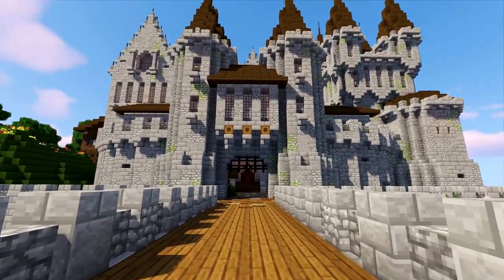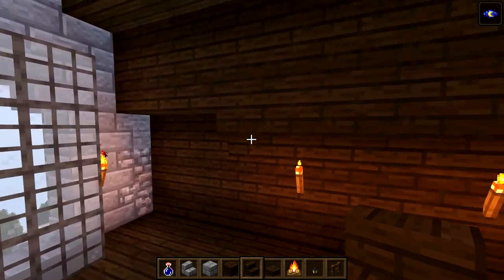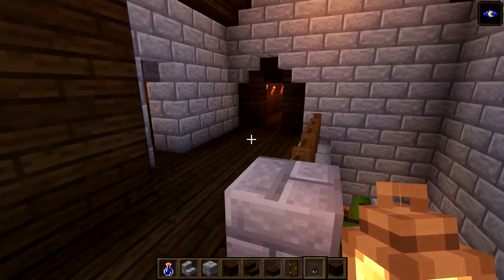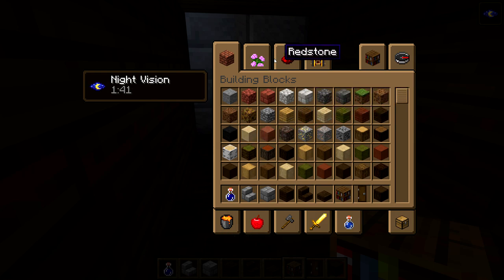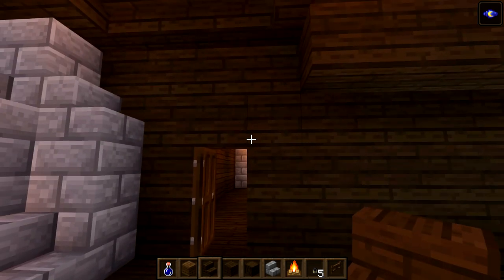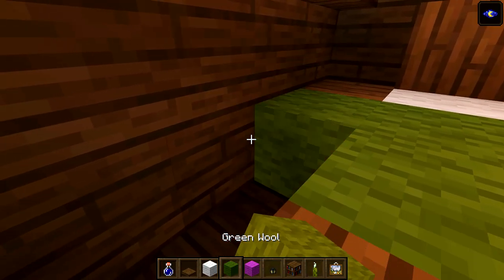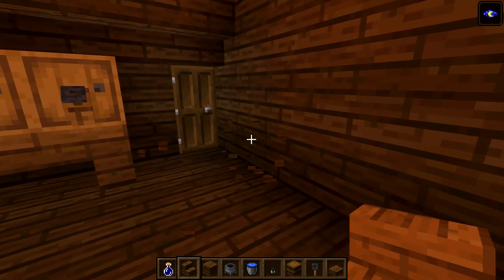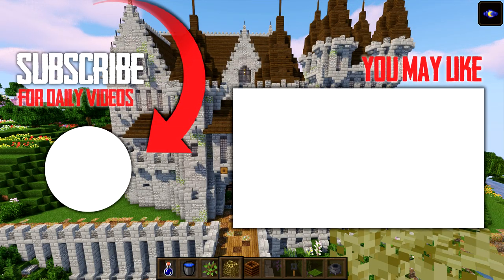How To Build A Castle Minecraft Tutorial | Medieval Castle Part 13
Welcome back to How To Build A Castle Minecraft Tutorial Build Series!!!

Hello everyone, welcome back to part 13 of our Minecraft Medieval Castle Tutorial. Today we will be doing the kings bedroom, some guest rooms and a wine tasting room. Overall the castle is shaping up nicely and we will continue to build it all up including the walkways, stair wells and interiors. Be sure to leave some feedback in the comments below.